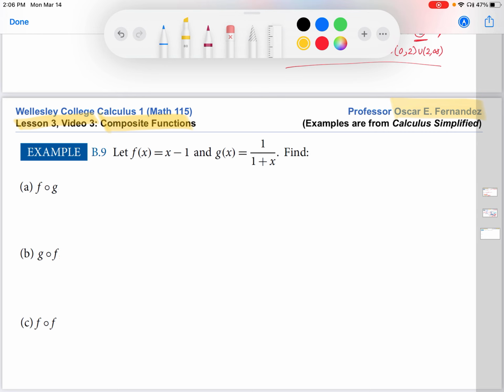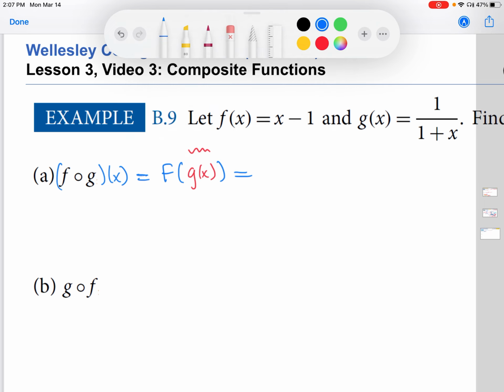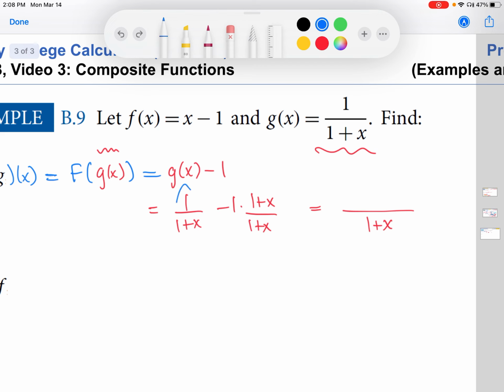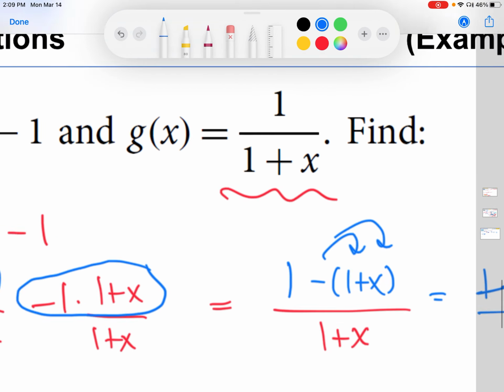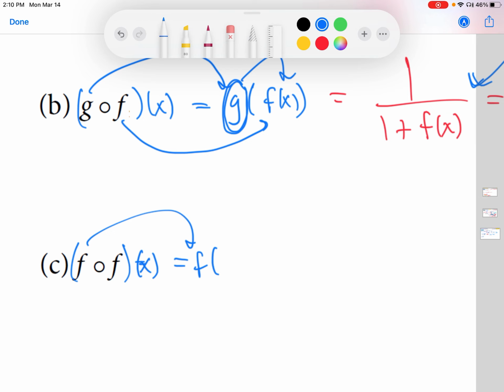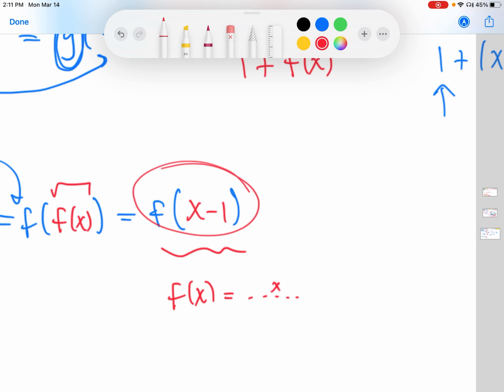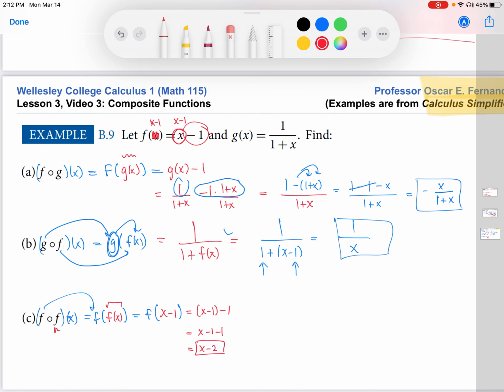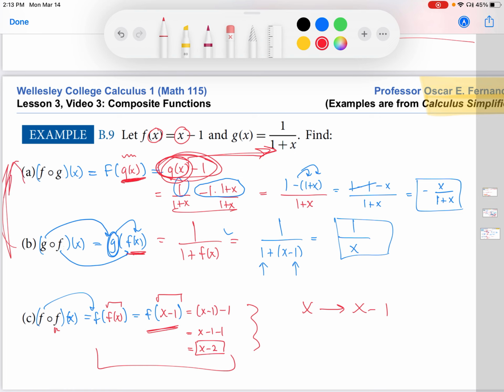3.3: Function composition | Wellesley College Calculus 1; Calculus Simplified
This works through 3 examples of how to calculate the composition of two functions, f(g(x)).